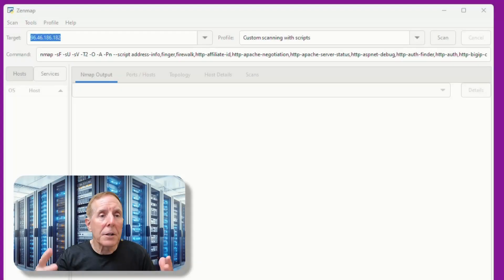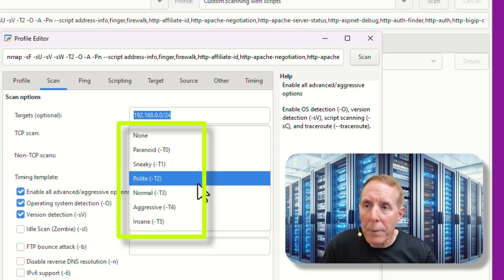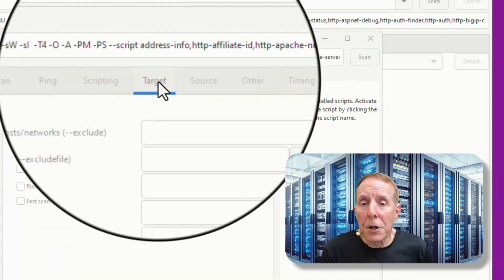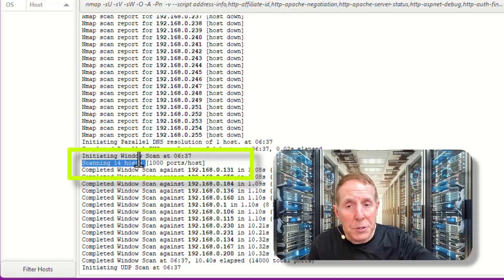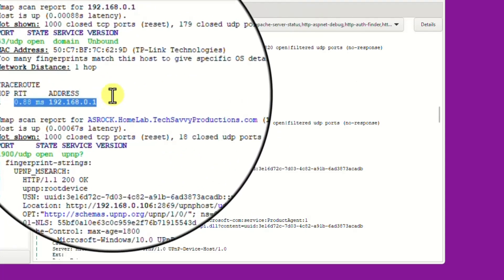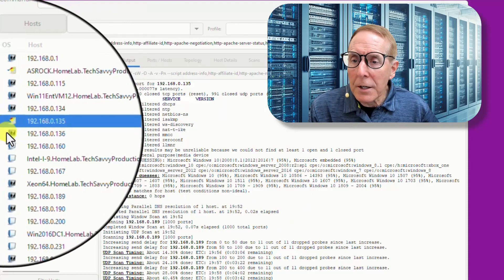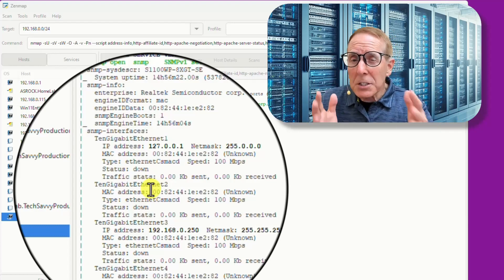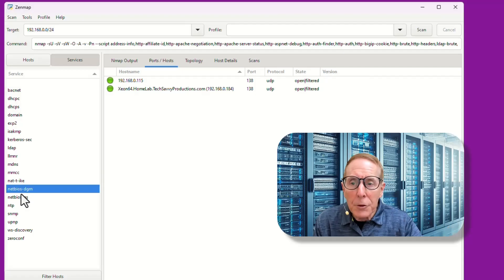Nmap.exe Demystified: The Ultimate Network Discovery Tool Part 2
We continue exploring Nmap using the GUI Zenmap tool, this time we will look at an extensive scan of an entire subnet and explore the security risks discovered.   Join us as we learn more about Zenmap’s unique way of making Nmap’s scanning and analysis easier to understand and use.